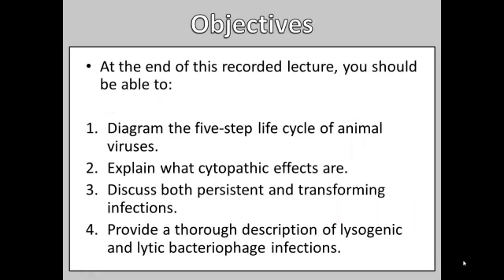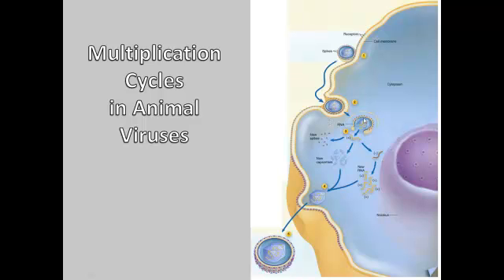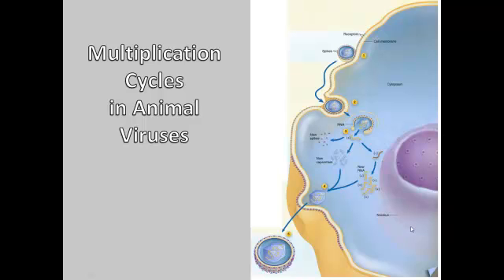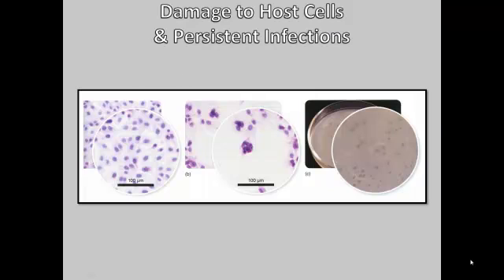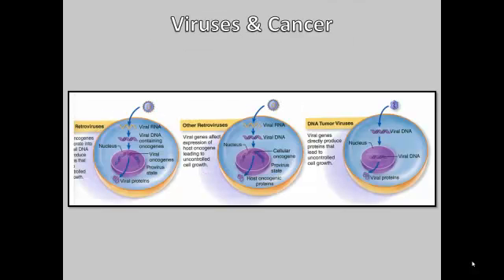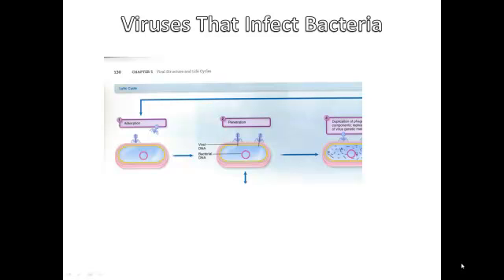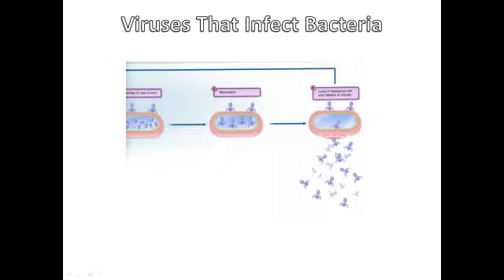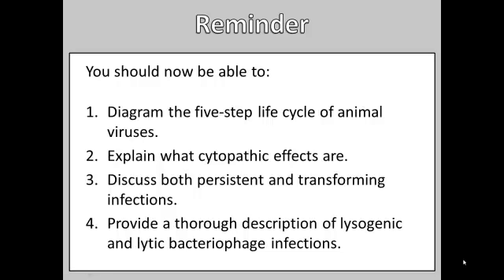B221 C5 5 3 Viral Replication